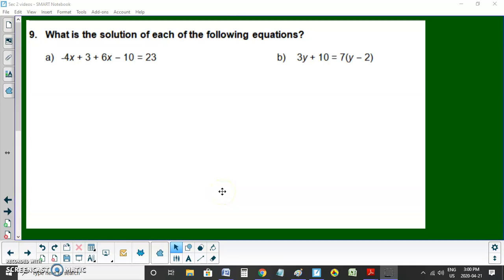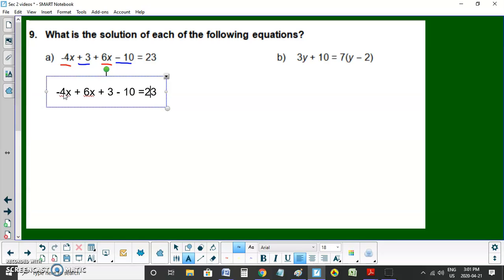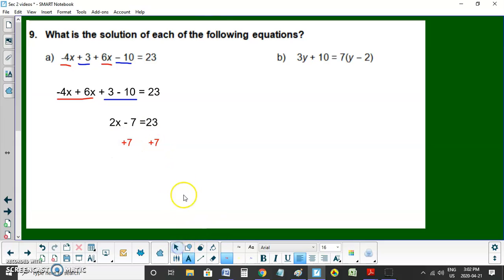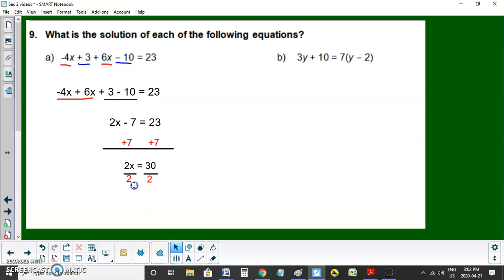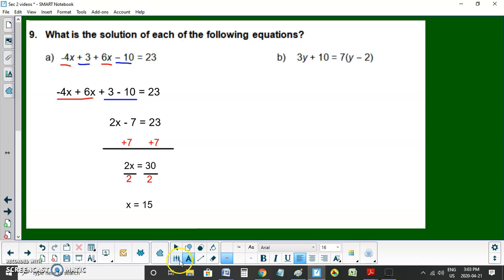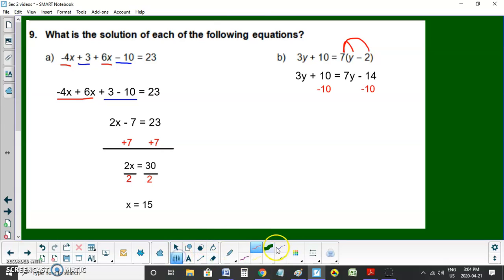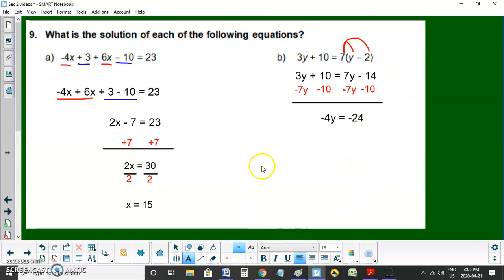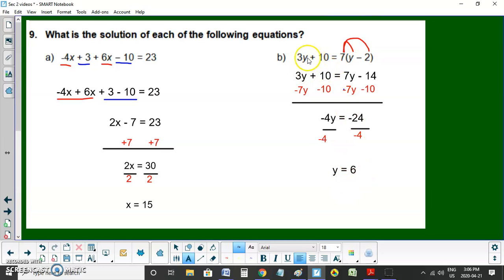Sec 2 - solving equations 1